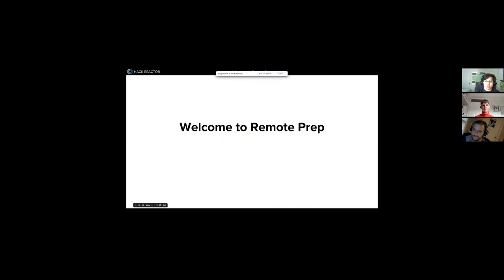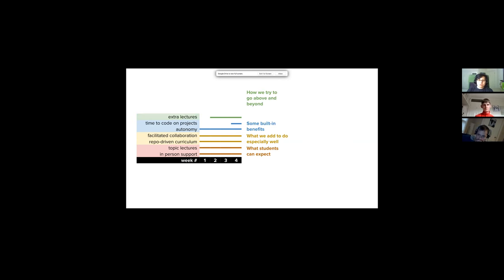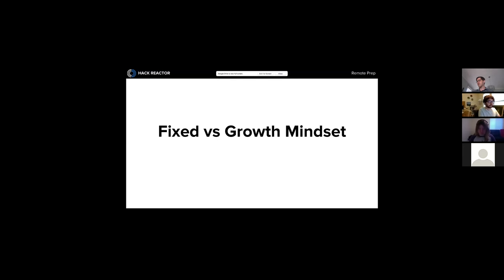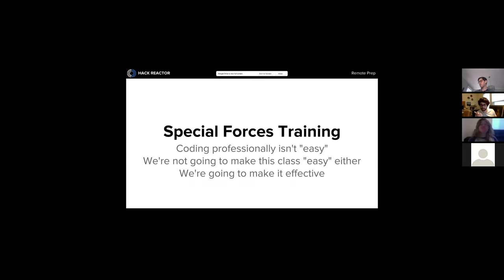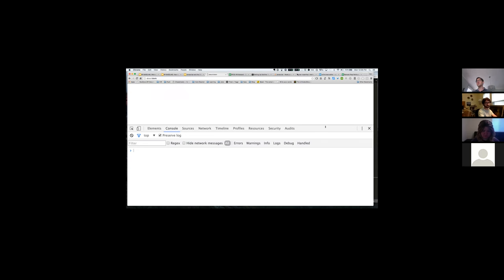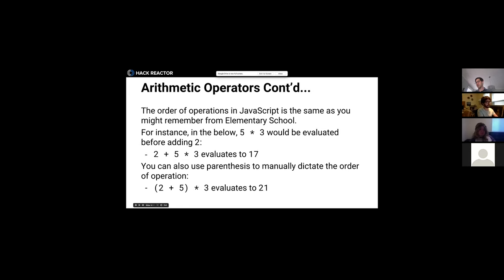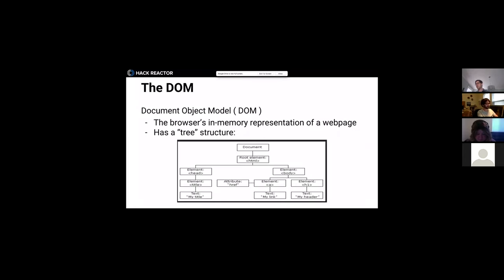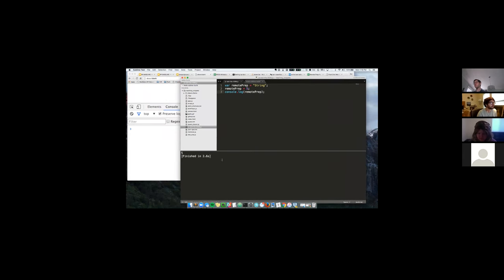RP25 Week 1 Day 1